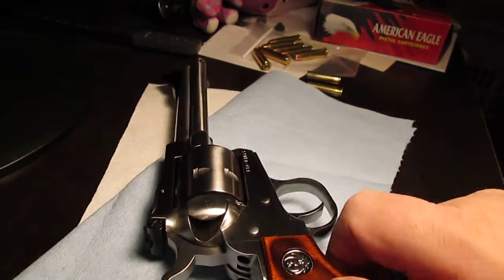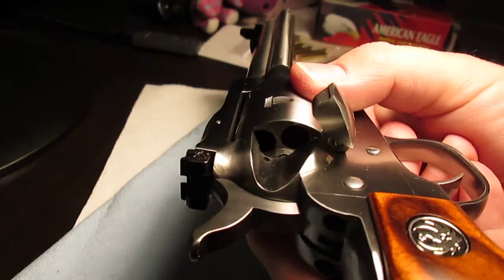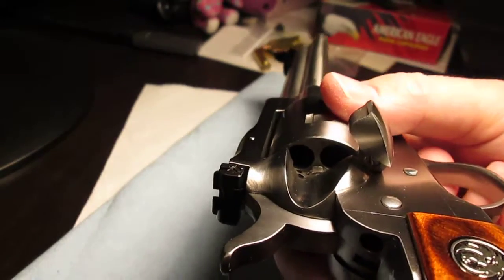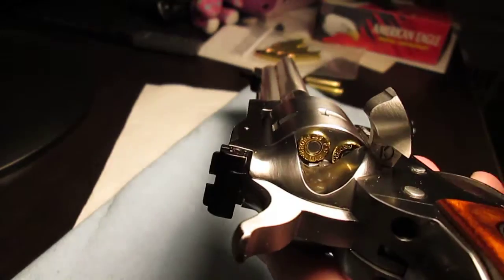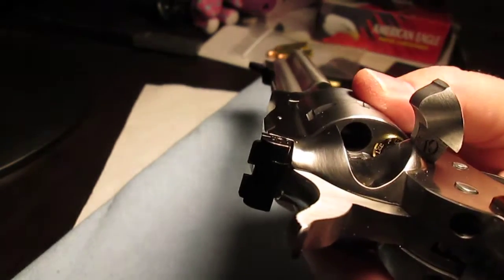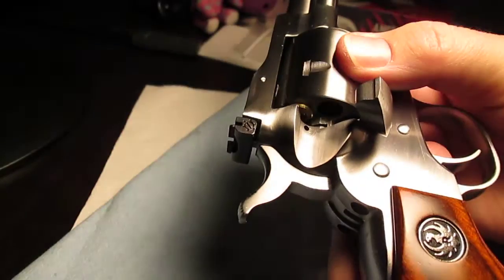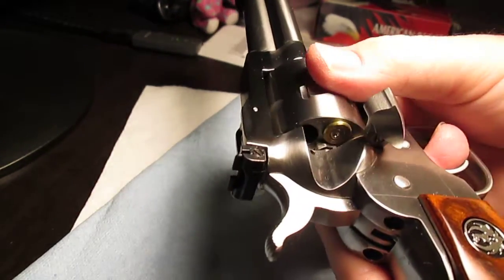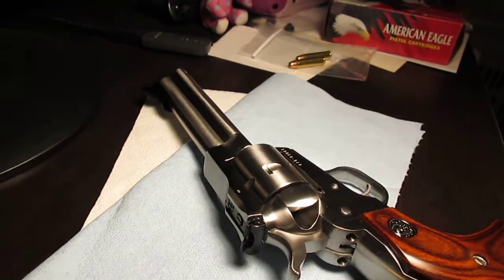Ruger Single-Seven After Ruger Service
Now loads and unloads easily either before or after the click.